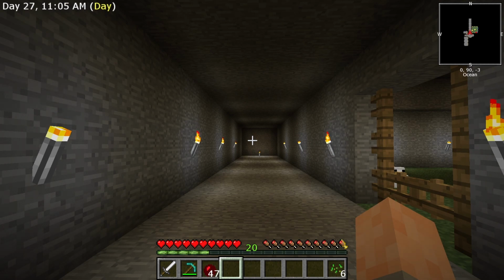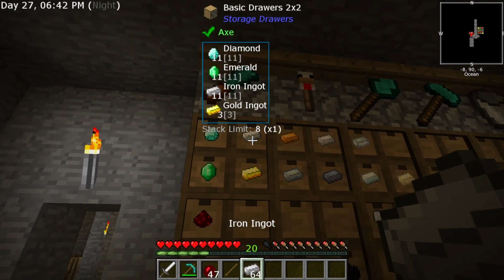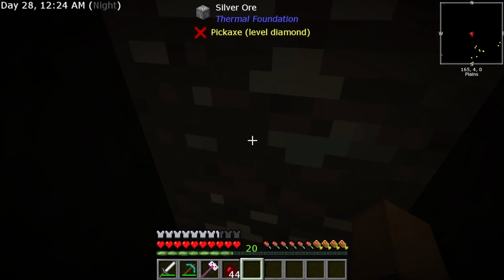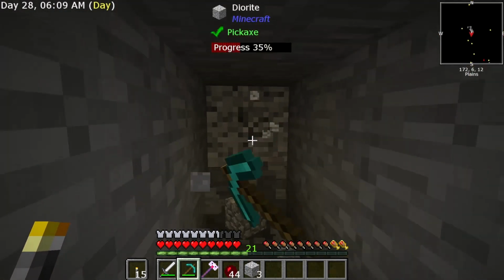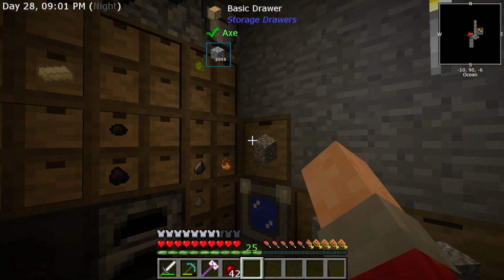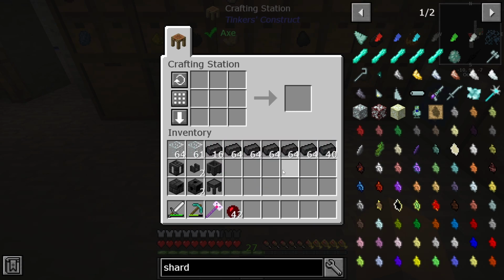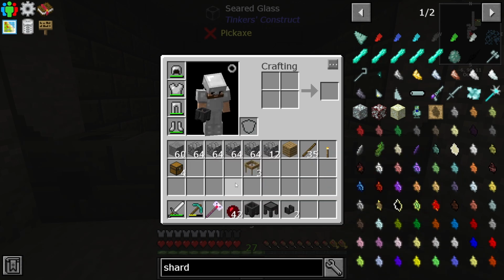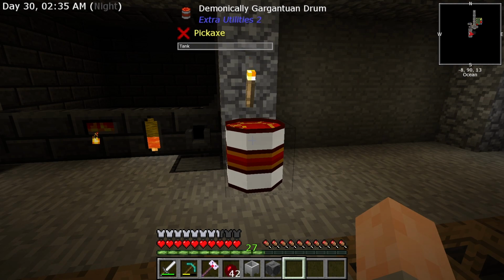Modded Minecraft | StoneBlock 2 | Episode 3: Visiting the Mining Dimension AND Tinkering!!